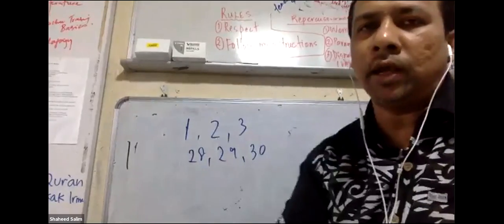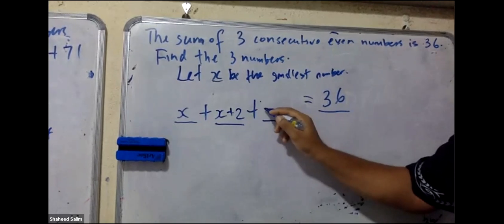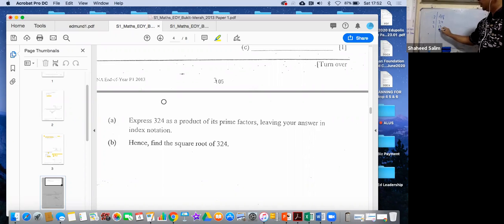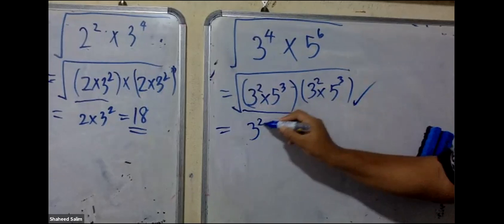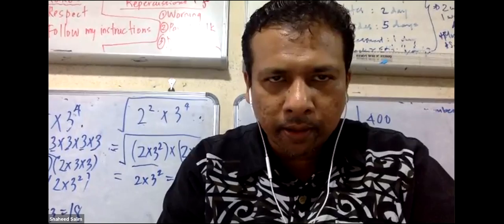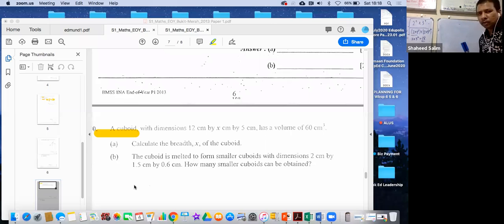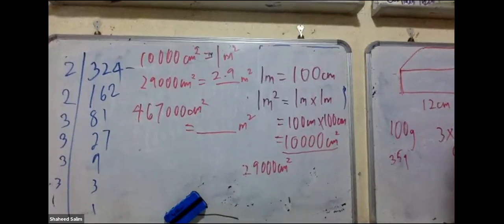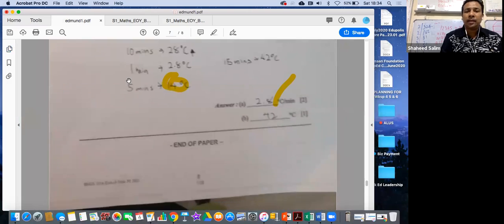1 2020 Edmund Tuition Bukit Merah SA2 2013 Paper 1